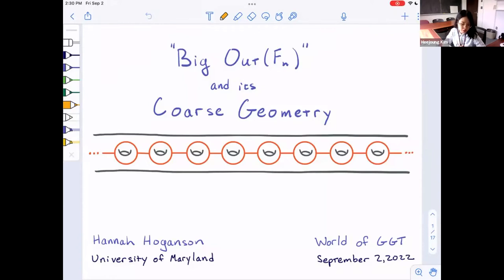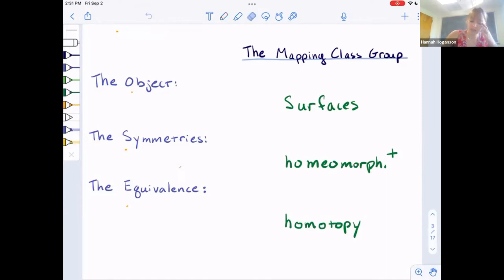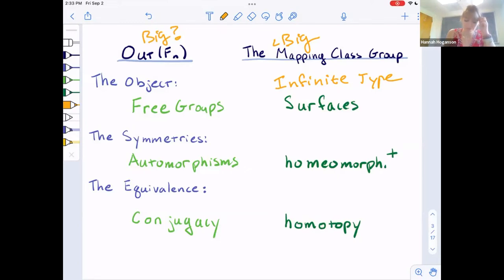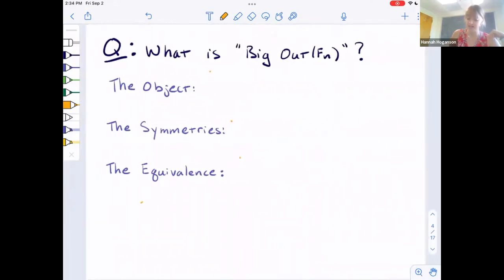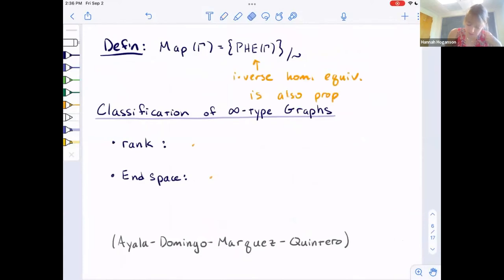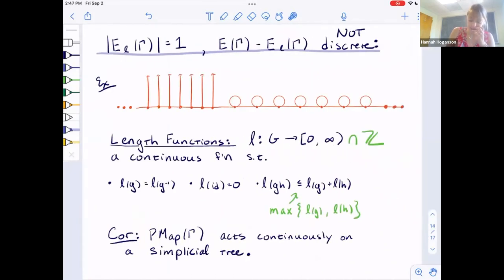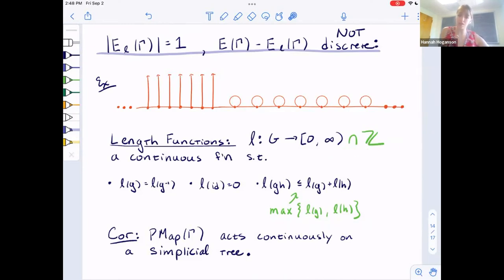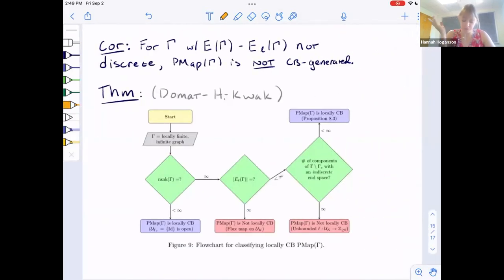WoG 2022 Talk 5.4: Hannah Hoganson - Big Out(F_n) and its Coarse Geometry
Speaker: Hannah Hoganson (University of Maryland)

Title: Big Out(F_n) and its Coarse Geometry
Abstract: Recently, Algom-Kfir and Bestvina introduced mapping class groups of locally finite graphs as a proposed analog of Out(F_n) in the infinite-type setting. In this talk, we will introduce the classification of infinite-type graphs, their mapping class groups, and some important types of elements in these groups. Using a framework established by Rosendal, we will then discuss the coarse geometry of the pure mapping class groups. This is joint work with George Domat and Sanghoon Kwak.